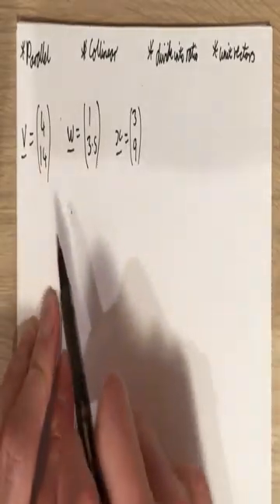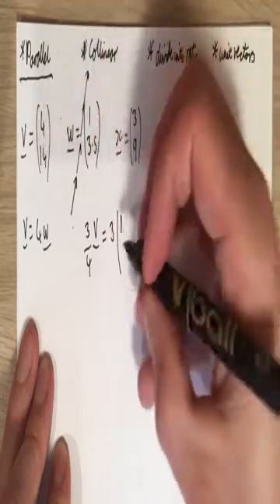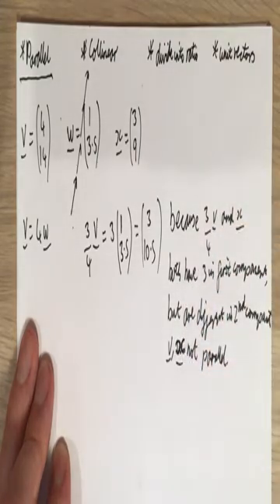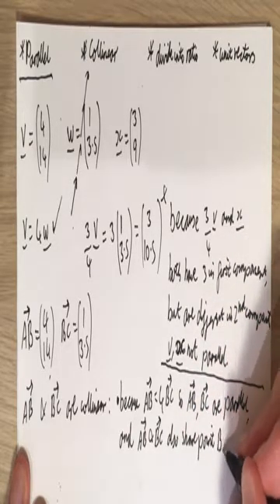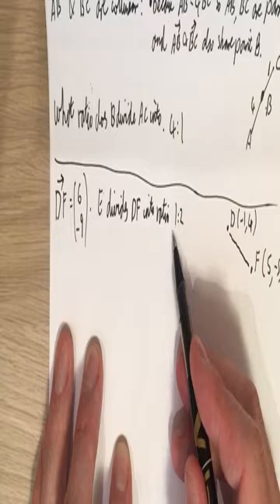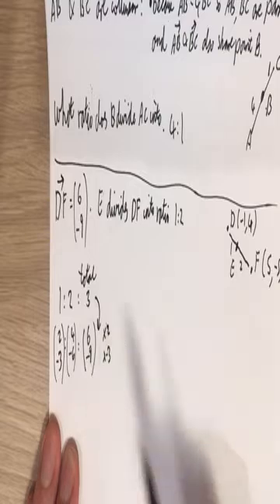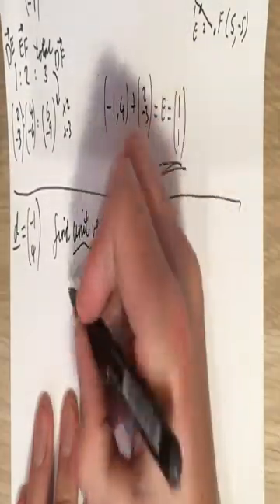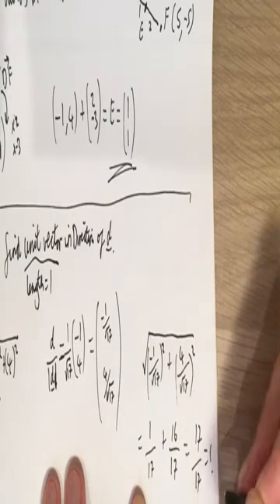higher maths: vectors lesson 3: parallel, collinear, unit vectors, and dividing into a ratio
parallel vectors:  0:00
collinear: 4:50
dividing lines into a ratio:   6:41
unit vectors:  11:40
Bonus minute on how the dot product interacts with brackets: